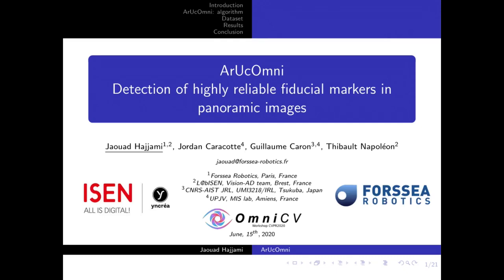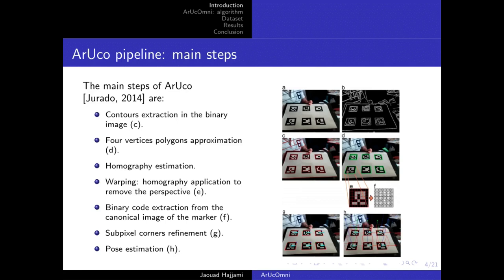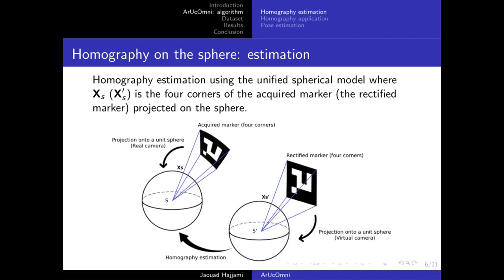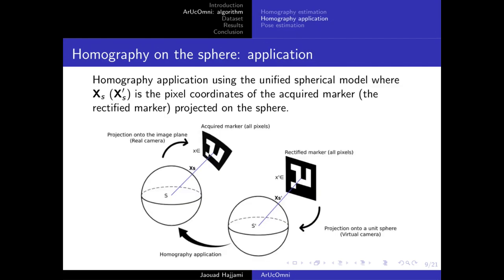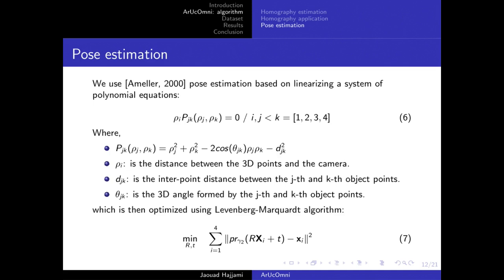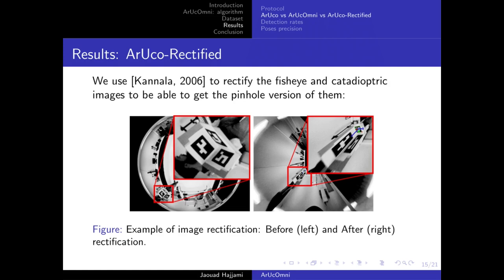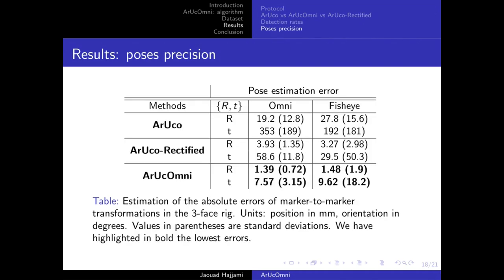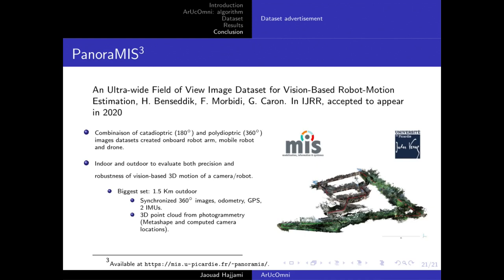OmniCV Workshop 2020 Poster: ArUcOmni: Detection of highly reliable fiducial markers in panoramic...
Jaouad Hajjami, Jordan Caracotte, Guillaume Caron, Thibault Napoléon

Real time augmented reality in hypercatadioptric and fisheye images using ArUcOmni for marker detection.